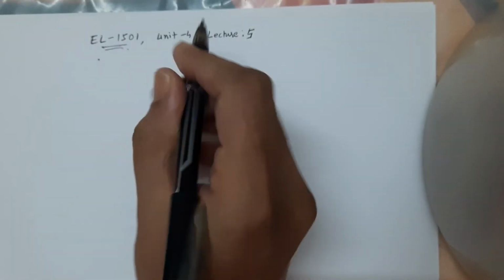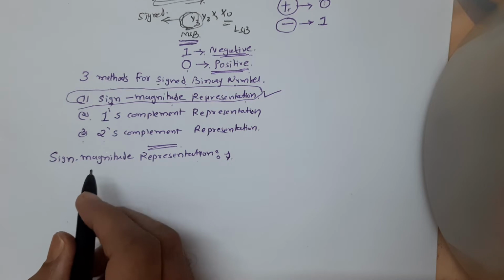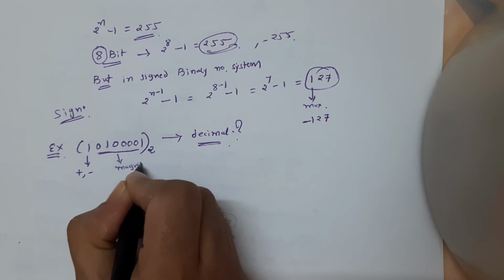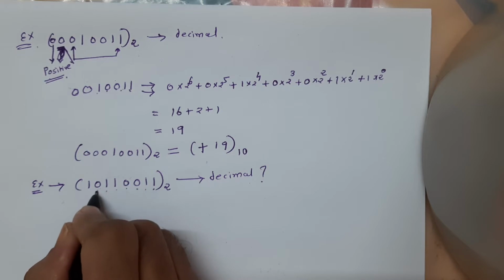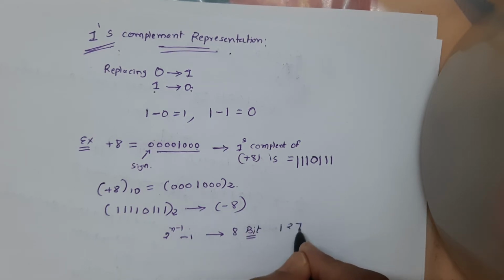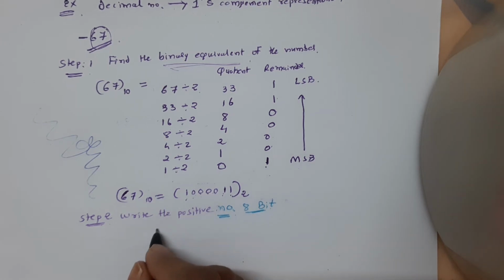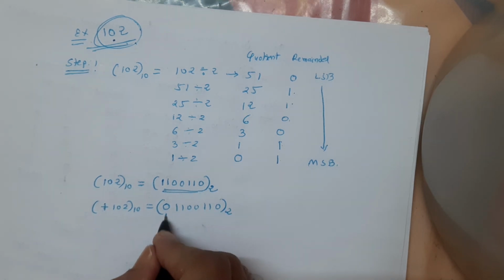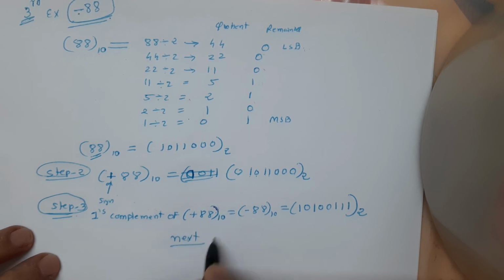EL 1501, unit 4, Lecture 5